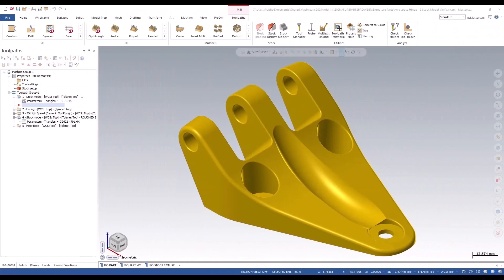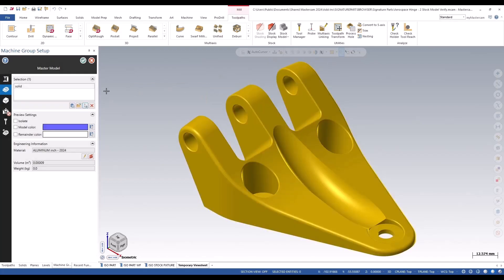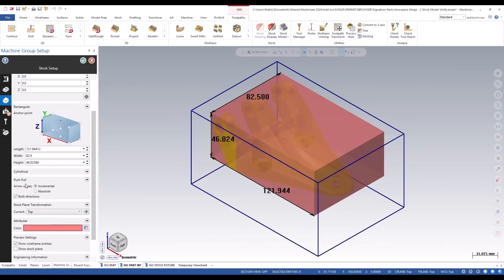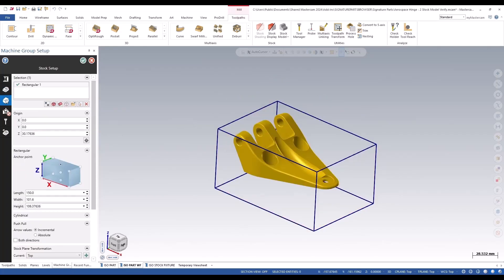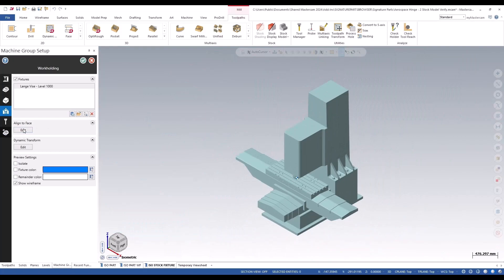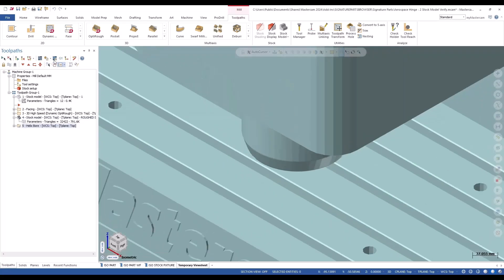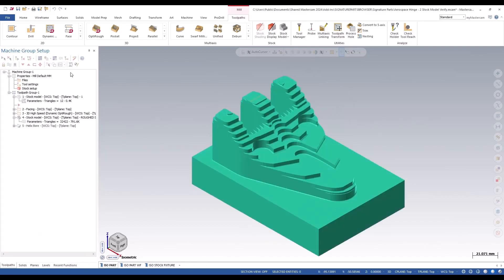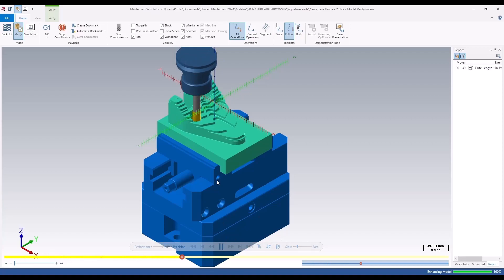Mastercam 2024 Machine Group Setup Overview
Revamped last year, in Mastercam 2023, the Machine Group Setup still received a variety of new features in Mastercam 2024 that continue to help improve its overall functionality. In this video, David, our CNC Programming Specialist, walks you through these new features.